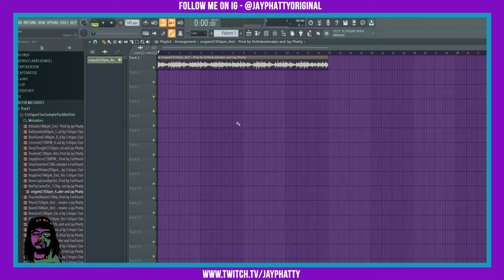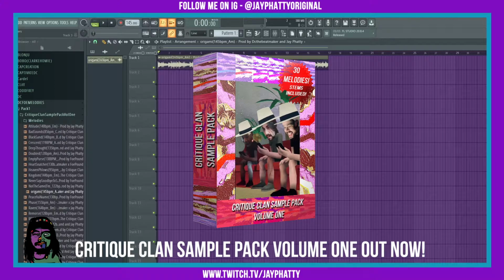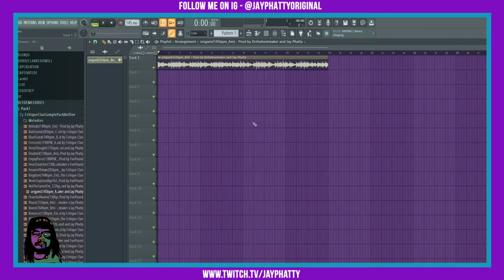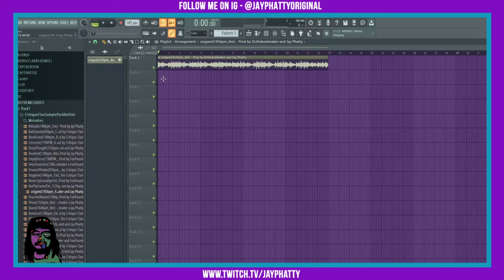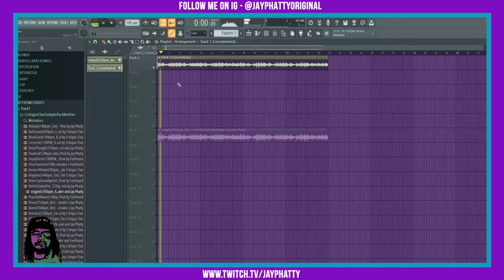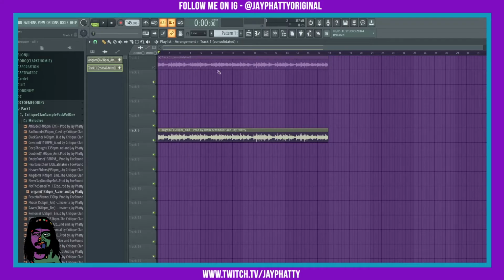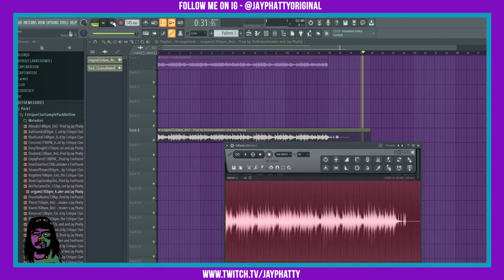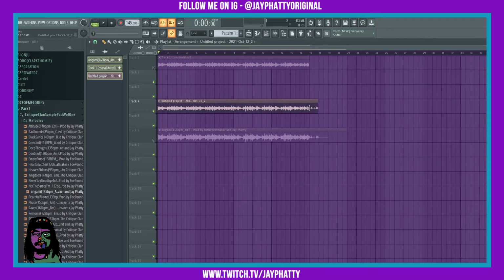Different Ways To Consolidate In FL Studio 20 (Tips & Tricks)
Critique Clan Sample Pack Volume One Is Out Now!

Today we talk about different ways to consolidate in FL Studio 20! Consolidating helps bundle a track with its effects or multiple tracks with their effects! Its very useful in Sampling as well! Much Love y'all!